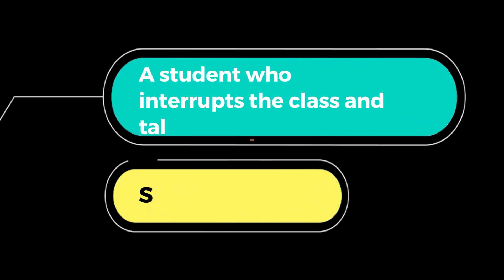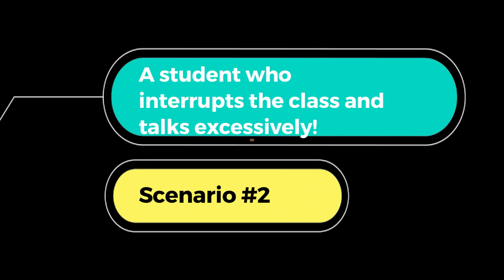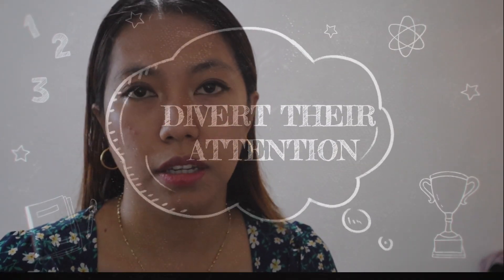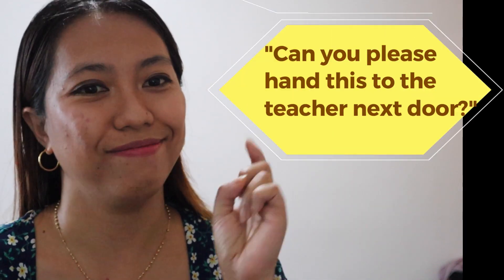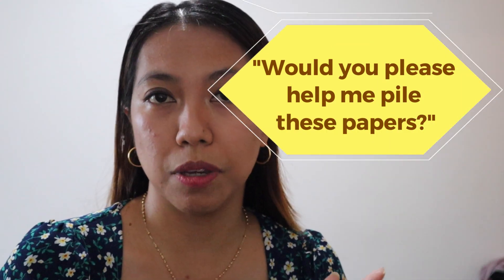HOW TO RESPOND, NOT REACT TO MISBEHAVIORS | Creative Teaching | TeacherBelle